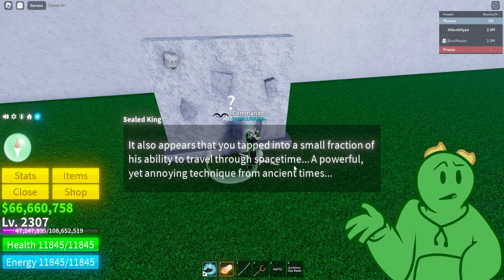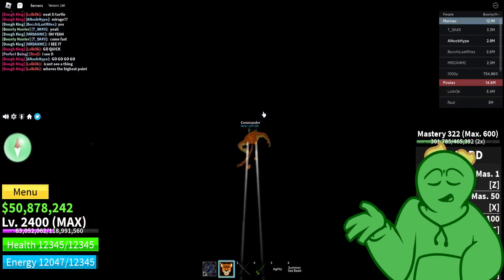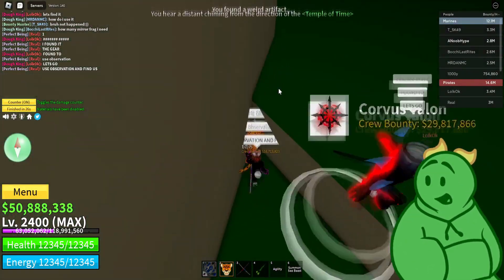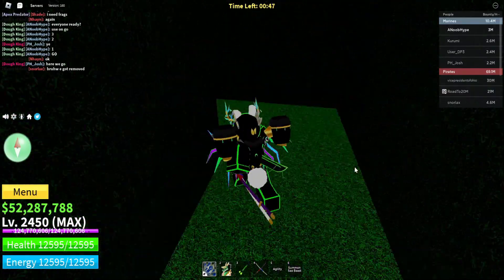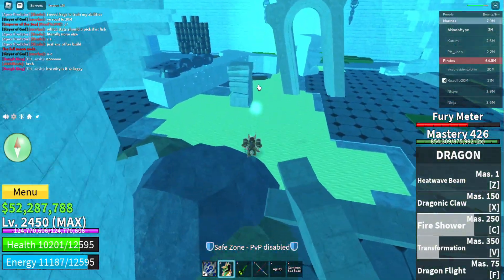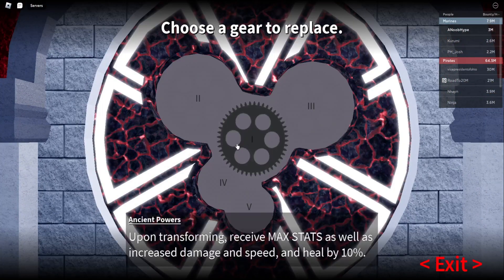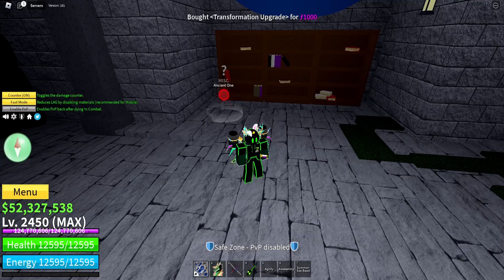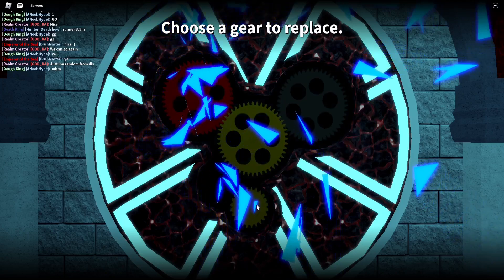How To Get Race V4 Awakening & Unlock Every Race V4 Passives in Blox Fruits!!!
Hello Progz! Welcome back to another Blox Fruits video! :D
In today's video, I'll showing How To Get Race V4 in Blox Fruits! and How To Unlock All Passives!

(Go give them supports, they deserver it :D)

⏳Timestamps:
0:00 - Intro
0:18 - How To Get Race V4
5:02 - How To Get Train V4 Race & Unlock Race V4 Passives
8:10 - MINK V4 IN ACTION!

Kordhell - Murder In My Mind (Phonk Remix) | Tik Tok | Nhạc Nền Hot TikTok Gây Nghiện - 抖音 DouYin: